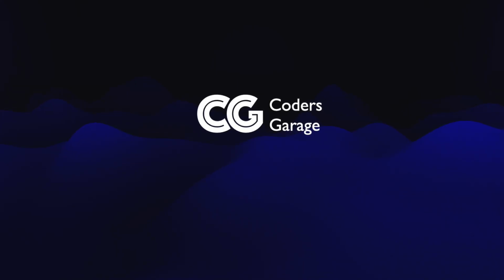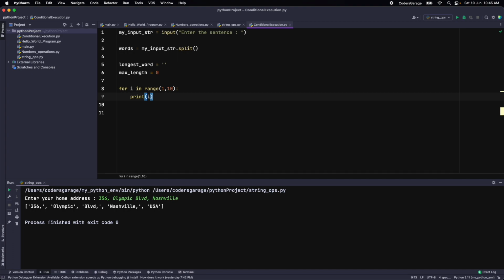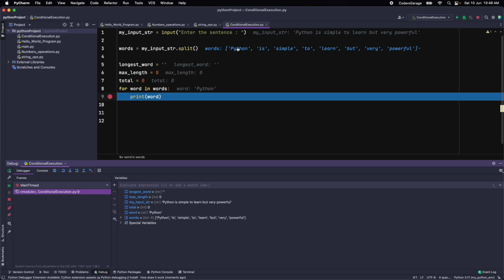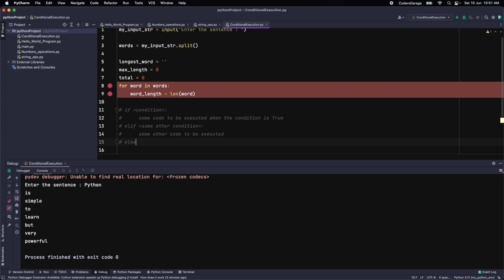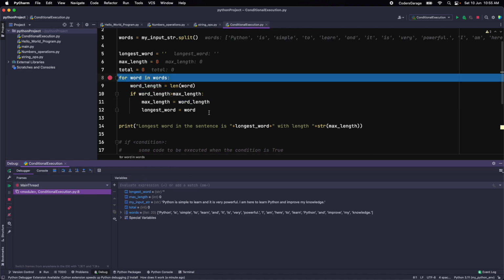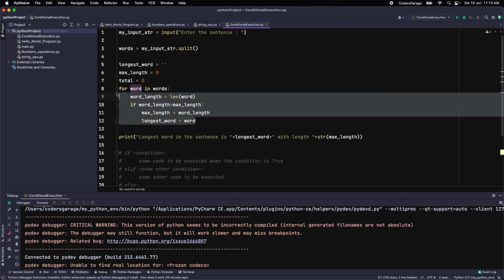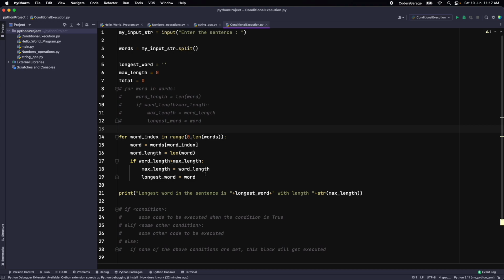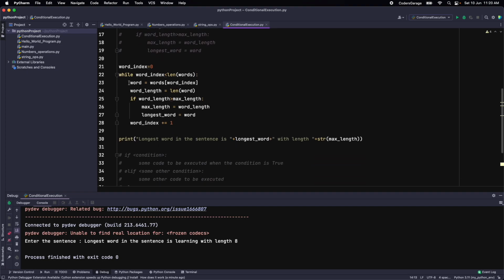Conditional Execution in Python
Learn how to write If Else conditions and Loops (for and while) in Python.